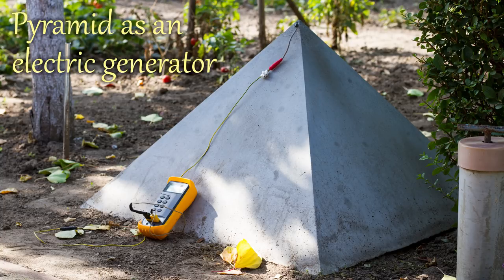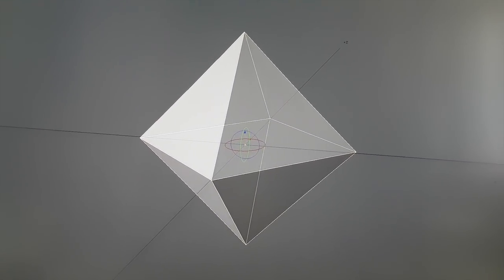LION in the desert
In tests conducted Hungary, August 2017, it appeared that solid pyramid shapes under heat stress alone can generate electric current between their tip and base, could this be the secret that catalyses the LION reaction?

ERRATA: there is an error in the voltage scale reported

Image Credit: The Great Sphinx of Giza in May 2015

For a quick look inside Zoltan's book and the ISBN